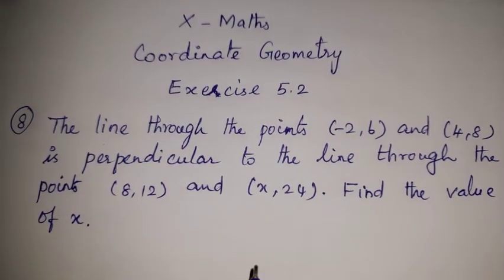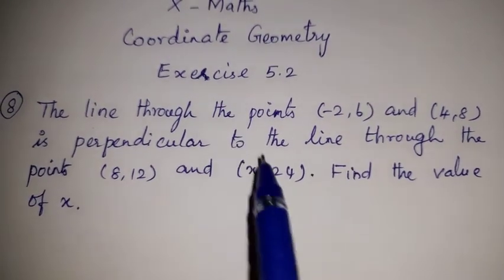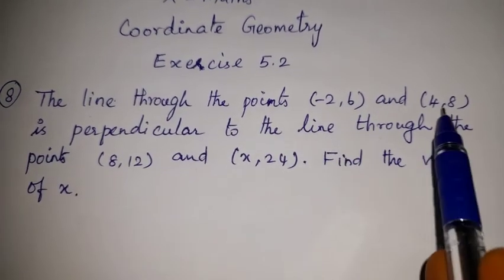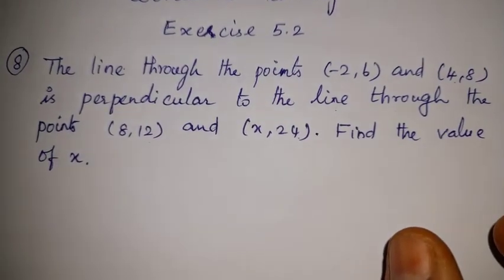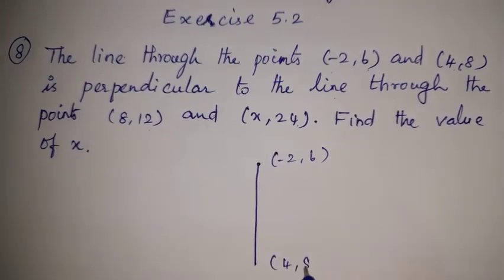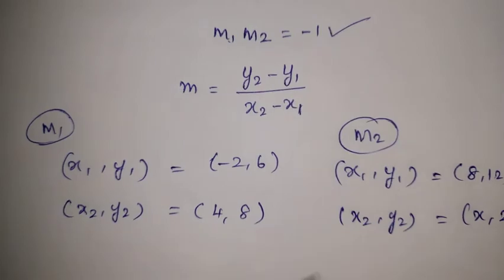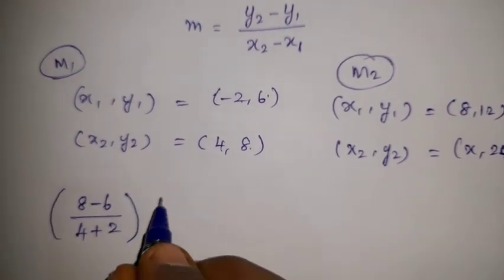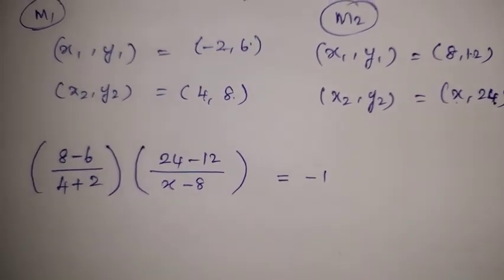10th Maths | Chapter 5 - Coordinate Geometry | Ex 5.2 - Q.No.8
10th Maths | Chapter 5 - Coordinate Geometry | Ex 5.2 - Q.No.8

Lesson 5 - Coordinate Geometry
Finding Slope of a Line
Exercise 5.2

Hi viewers, welcome to TAM Math. This is Arulmozhi and I am doing videos for 10th Maths samacheer syllabus. Please give me your valuable comments after watching my videos. Its very helpful to develop my clarity of videos and contents.